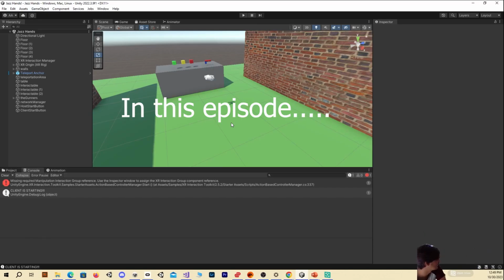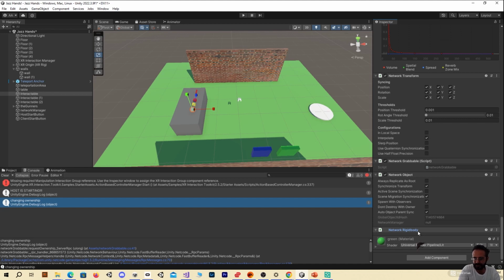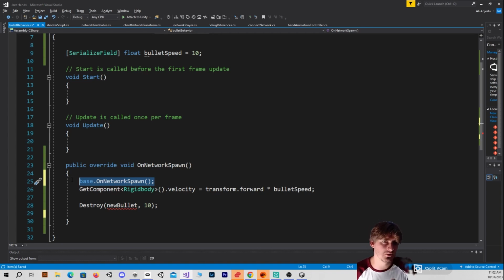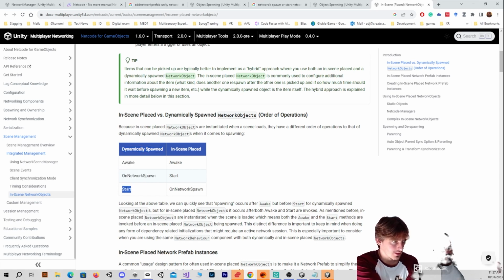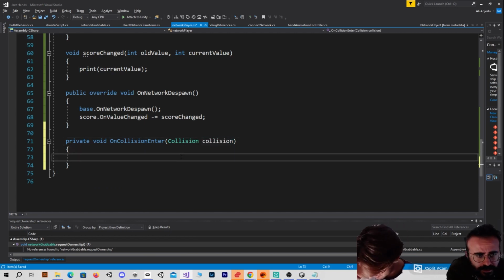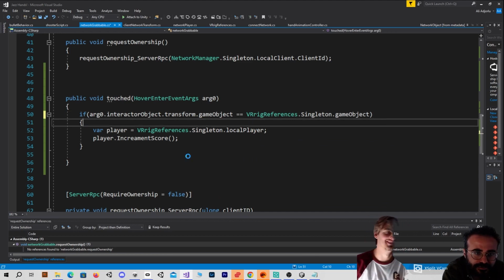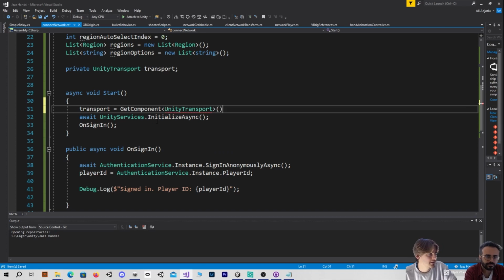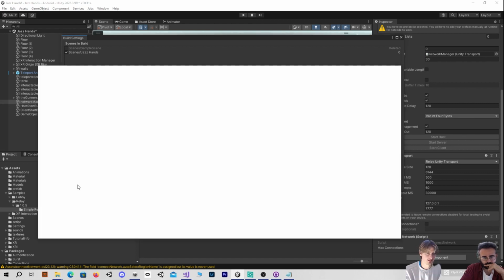VR Development in Unity: Part 4 - Networking (Unity Netcode). Episode Two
This is the second episode of our unity netcode VR Development series for the 5th-semester students in the Medialogy Program at Aalborg University in Copenhagen. In this video, we will continue where we left off last time by:

🔹 Synchronizing transition and position of gameobjects between host and client
🔹 Lerning how to synchronize variables such as ints between host and client
🔹 Enable online host and client connection using Unity Relay service